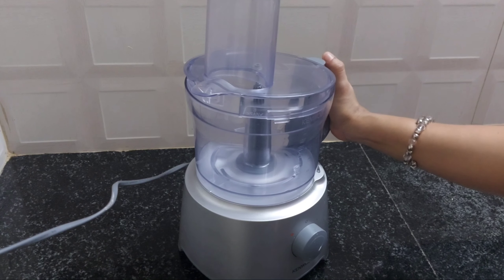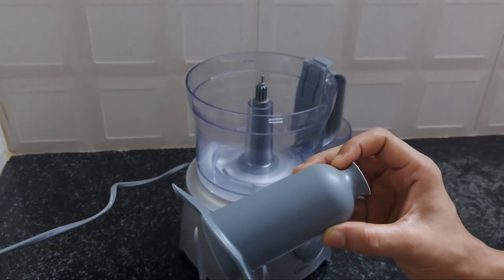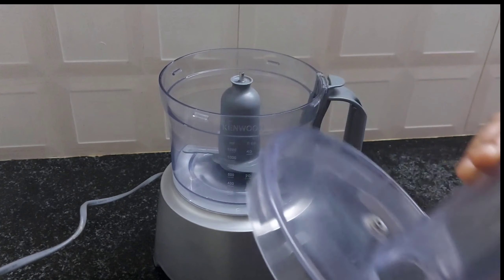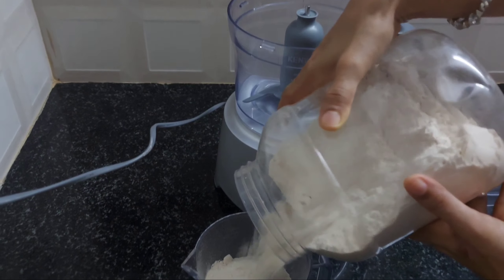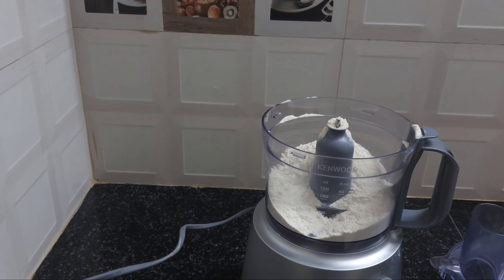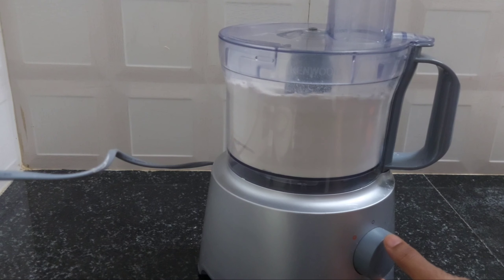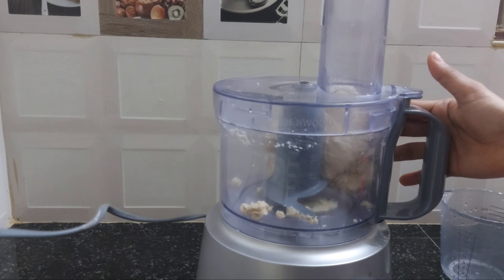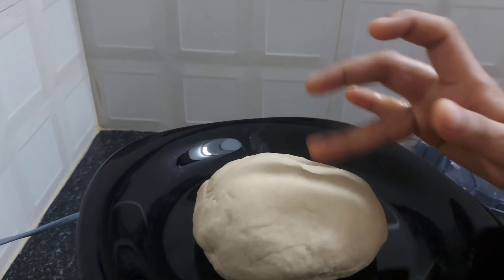How to make chapathi dough in food processor ||ചപ്പാത്തി മാവ് എളുപ്പത്തിൽ....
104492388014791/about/